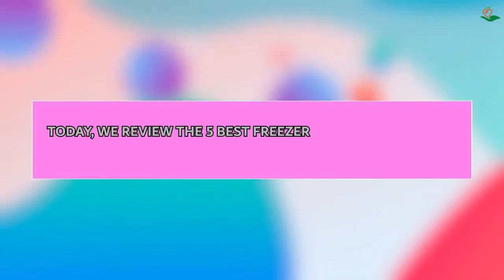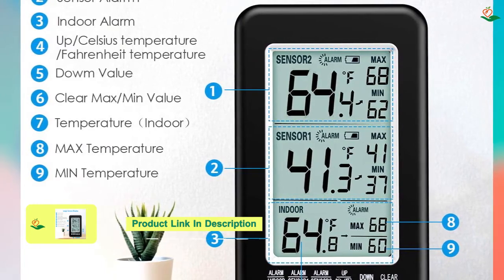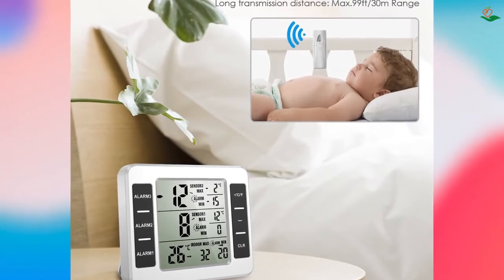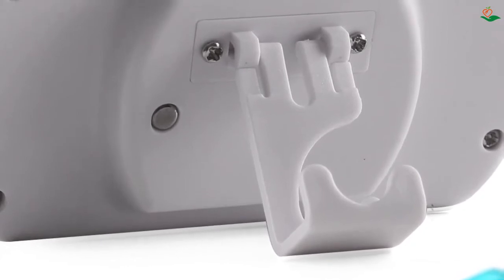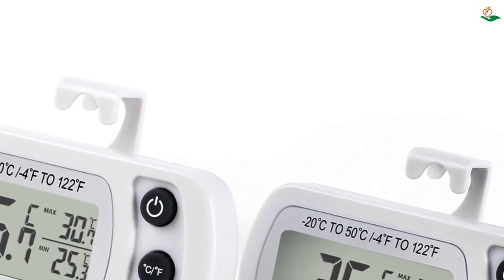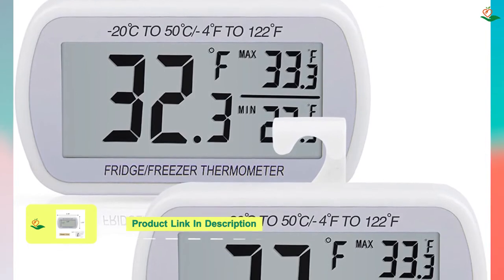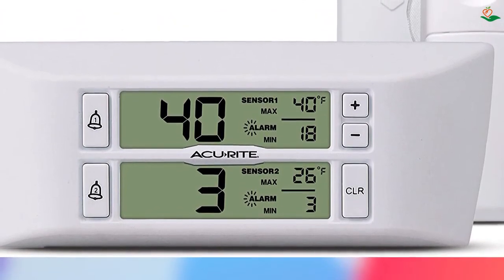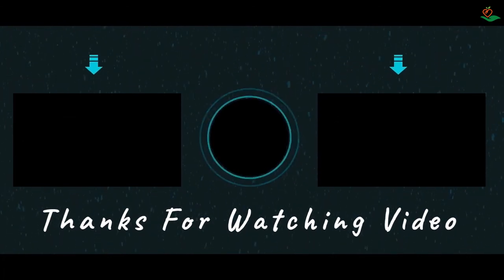✅ Top 5: 🌡️ Best Freezer Thermometer [ Best Deep Freezer Thermometer ] { Reviews }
🌡️  In this video, we are going to be checking out the 5 Best Freezer Thermometer  Links in 👇 below to pick the Best Deep Freezer Thermometer.

🌡️  All BEST Freezer Thermometer links are Applicable in the USA, Canada, UK & Europe